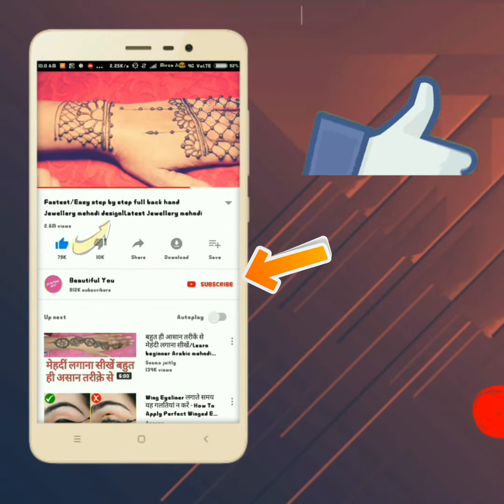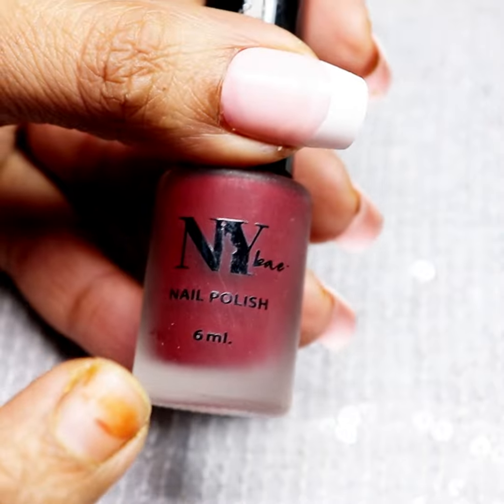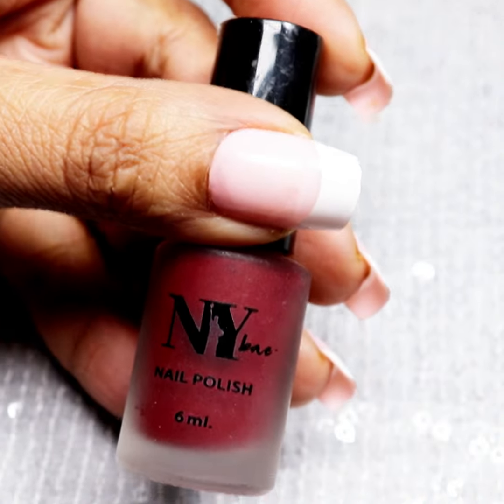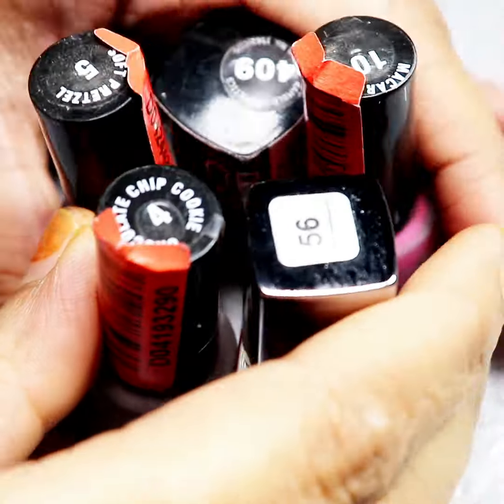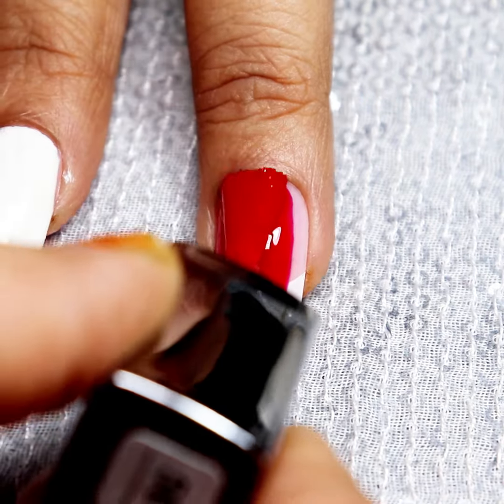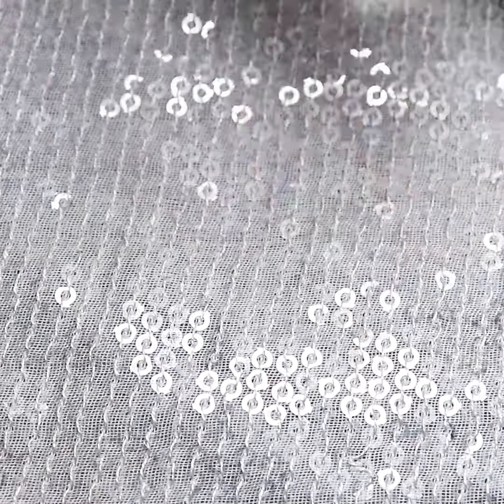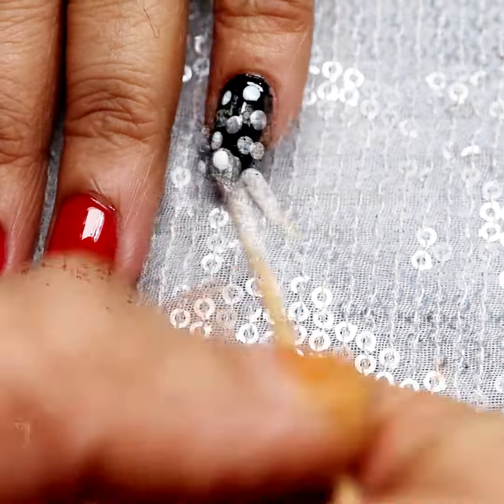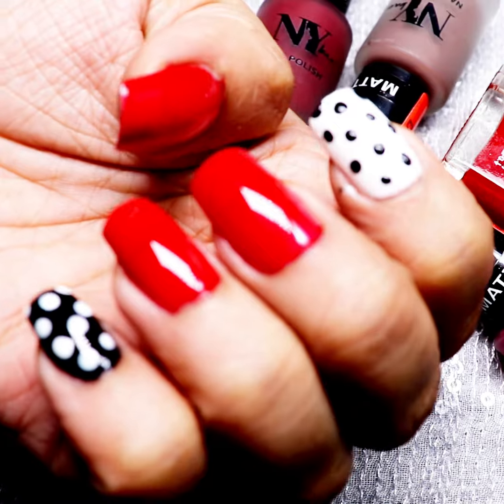Best easy & stylish nail art tutorial every girl must try this|Nail art without tools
NY Bae Nail Lacquer, Matte, Brown - Chocolate Chip Cookie 4

NY Bae Nail Lacquer, Matte, Nude - Cup Cake 3

NY Bae Nail Lacquer, Matte, Red - Soft Pretzel 5

keep sharing my videos.